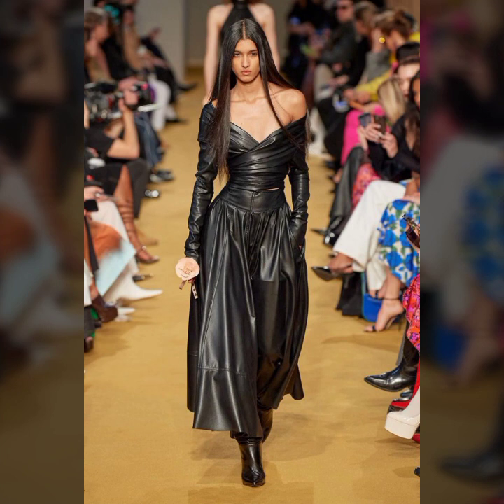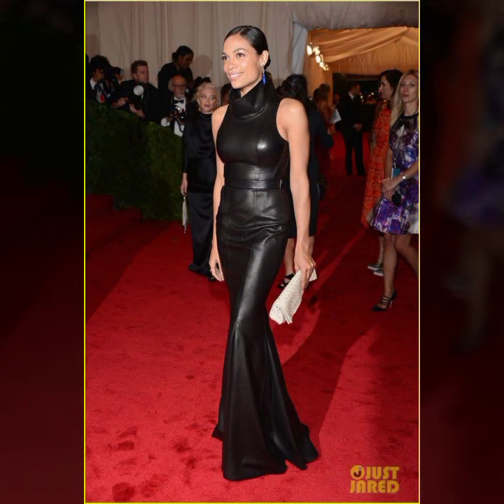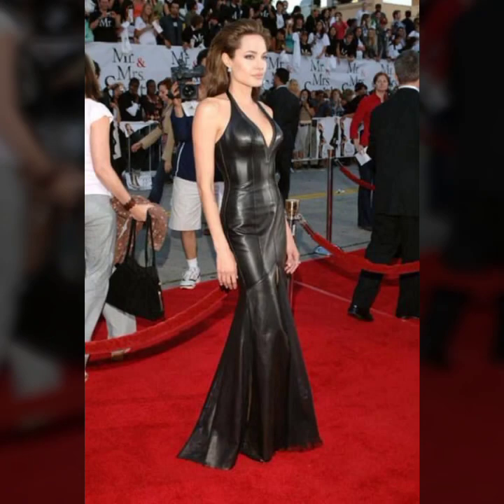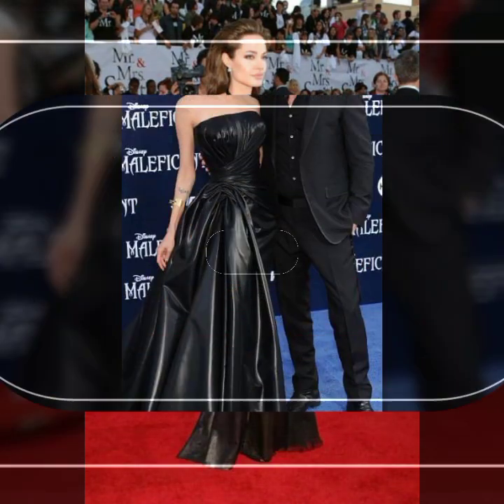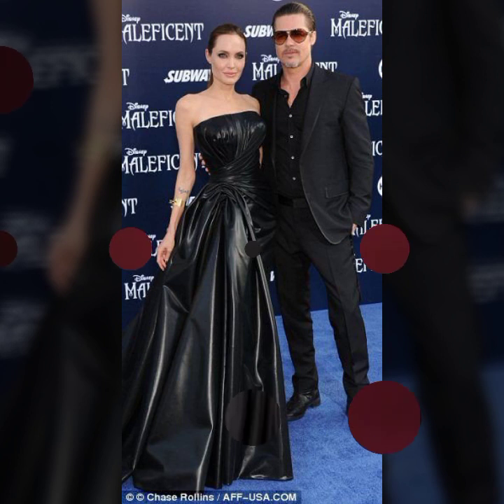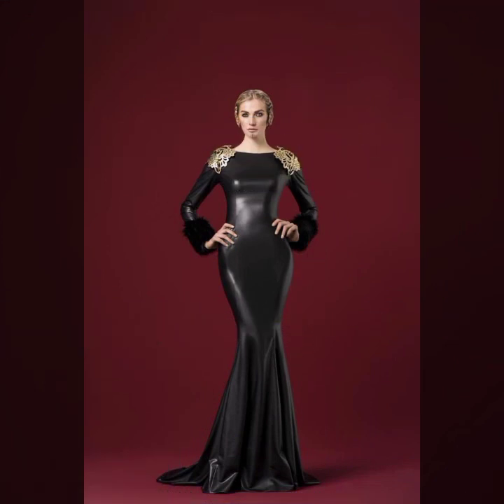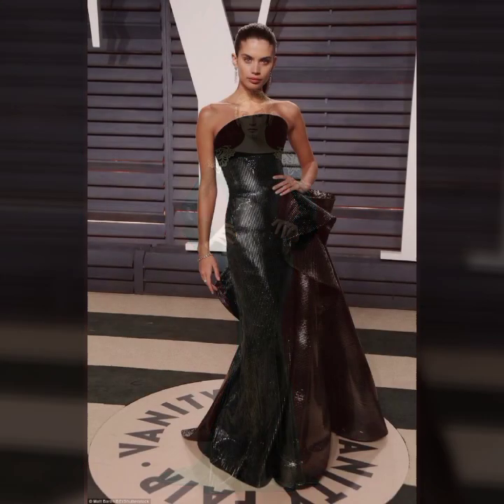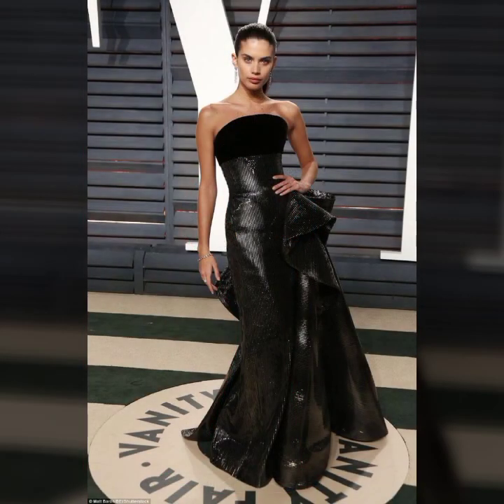2023/2024 top trending women leather maxi / leather long dress / leather trendy dresses